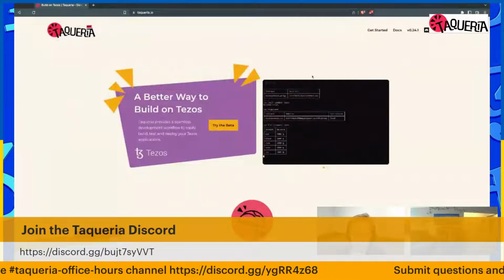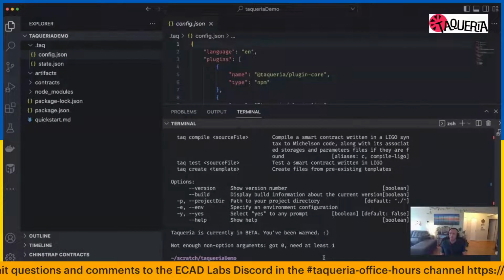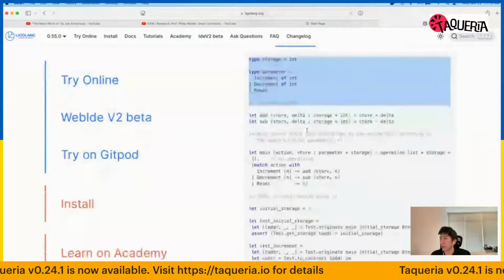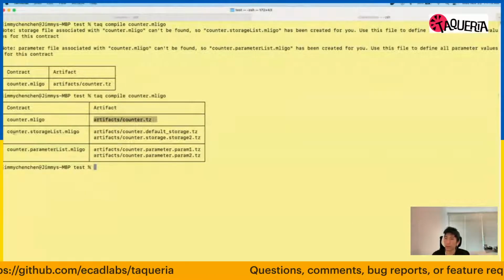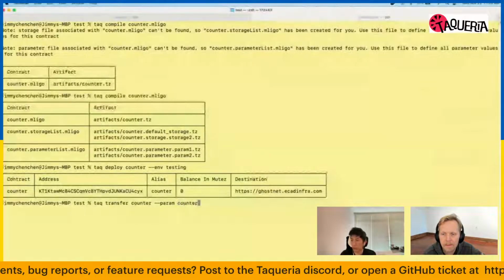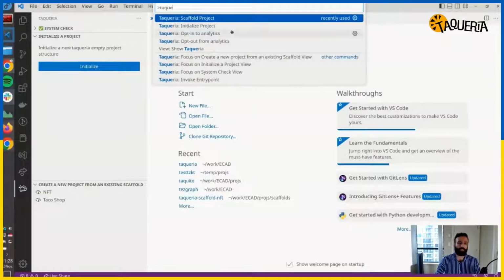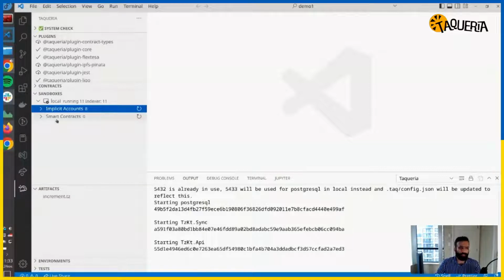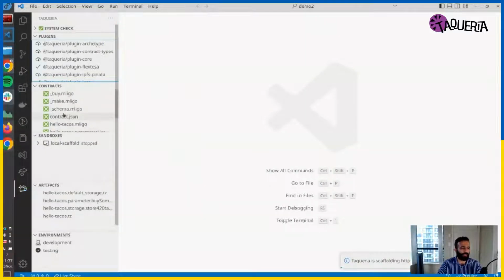Taqueria Office Hours #1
Watch the recording from the Taqueria Office Hours #1 on Nov 23rd. The Taqueria team did demos on basic usage, the Ligo developer workflow, and the Taqueria VS Code Extension UI; followed by a Q/A session and open discussion